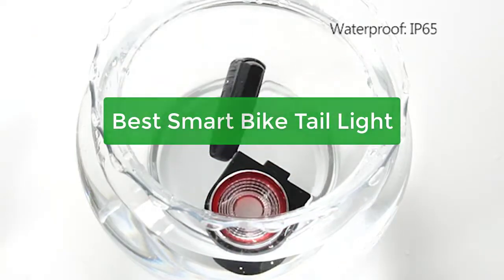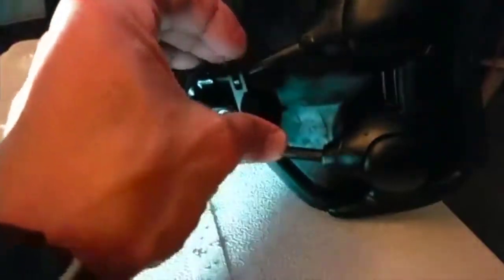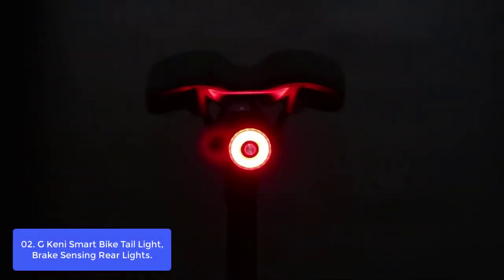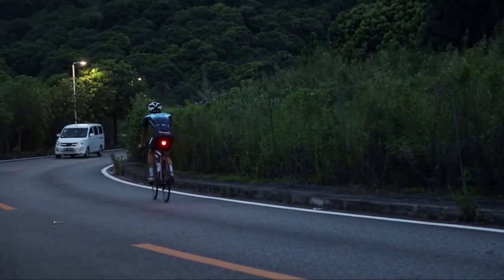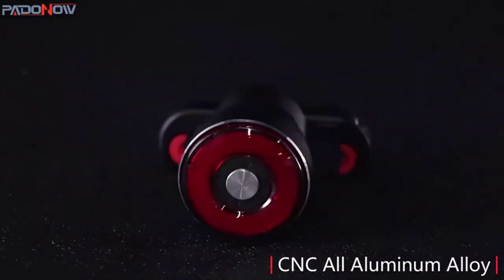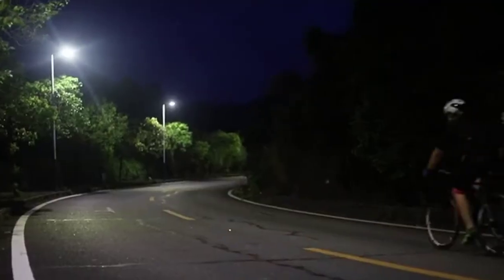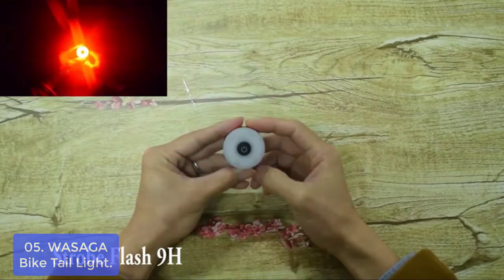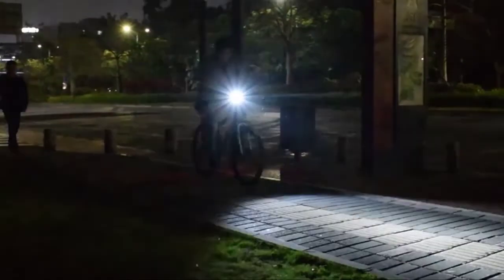TOP 5 Best Smart Bike Tail Light 2023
In this video, we have listed the top 5 best smart bike tail light on Amazon Reviews and buying Guide 2023

1. Smart Bike Tail Light Ultra Bright, Bike Light Rechargeable Auto On/Off, IPX6 Waterproof LED Bicycle Lights
2. G Keni Smart Bike Tail Light, Brake Sensing Rear Lights, Auto On/Off, Waterproof, USB Rechargeable
3. Padonow Smart Bike Tail Light: Auto On/Off Flashing Lights Red Back Led Warning Flashlight Easy Mount Cycling Safety
4. Onvian Bicycle Tail Lights with 115dB Bike Alarm, USB Rechargeable Automatic Brake Sensing Rear Lights for Road Cycling
5. WASAGA Bike Tail Light, Sport LED Rear Bike Light USB Rechargeable, Red High Intensity Bicycle Taillight Waterproof

Looking for the best smart bike tail light on Amazon? You've come to the right place! Our team has researched and compiled a list of the top bike tail lights on the market. Whether you're looking for a budget-friendly option or a top-of-the-line model, we've got you covered. So lets get started.